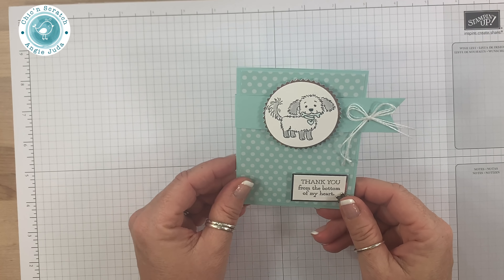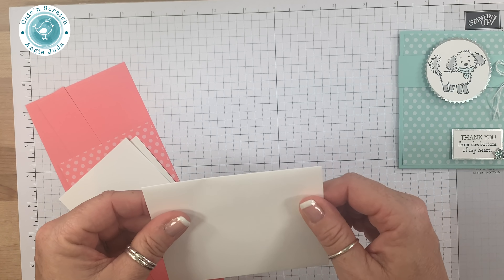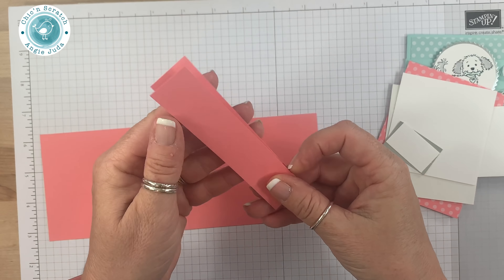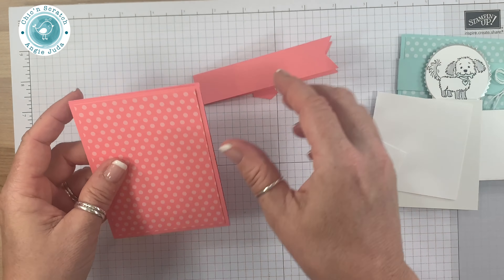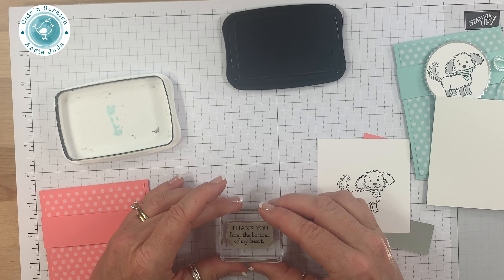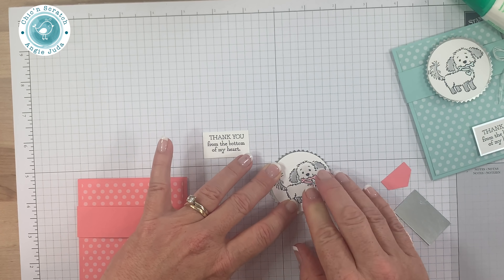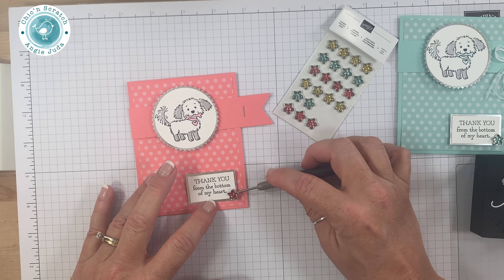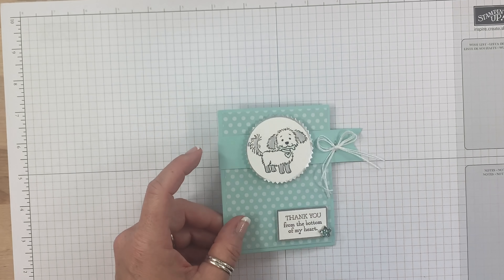Gift Card Holder with Notecard Envelope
Gift Card Holder with Notecard Envelope by Stampin' Up! Demonstrator Angie Juda

Subtles 6" X 6" (15.2 X 15.2 Cm) Designer Series Paper [146966] - Price: $11.00
Brights 6" X 6" (15.2 X 15.2 Cm) Designer Series Paper [146964] - Price: $11.00